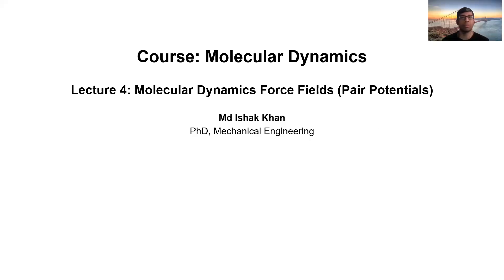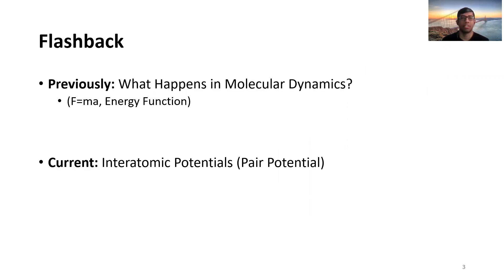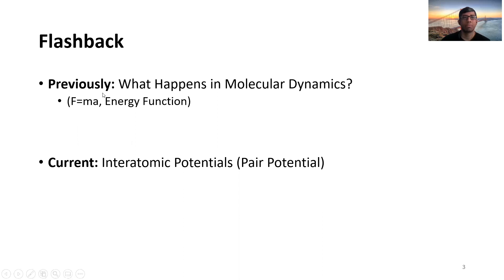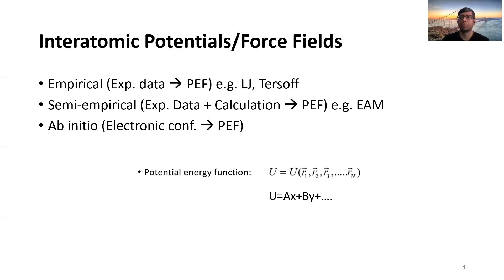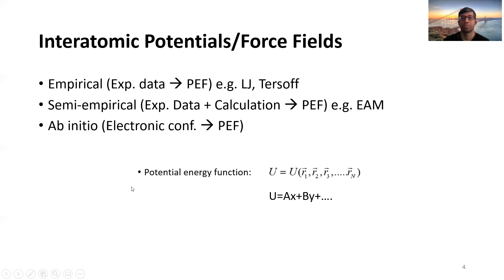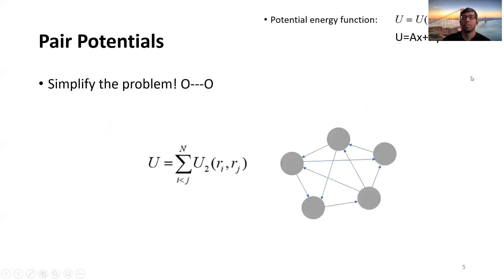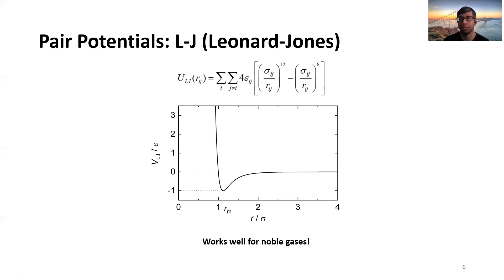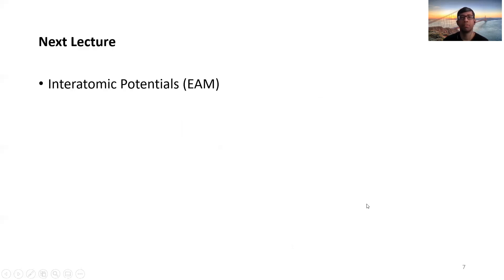MD Simulation Lecture 4: Pair Potentials (Lennard-Jones Potentials)